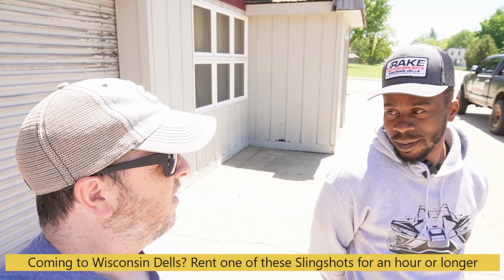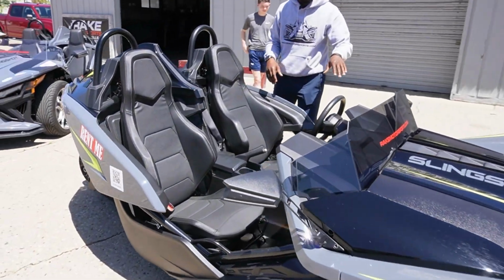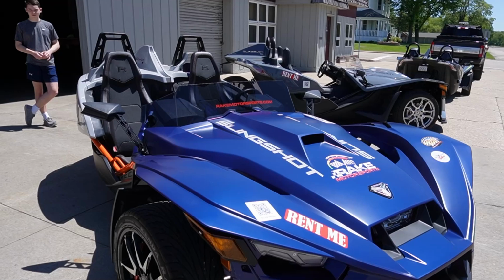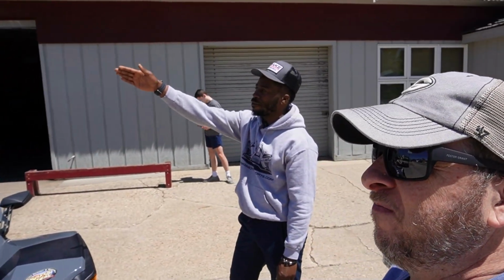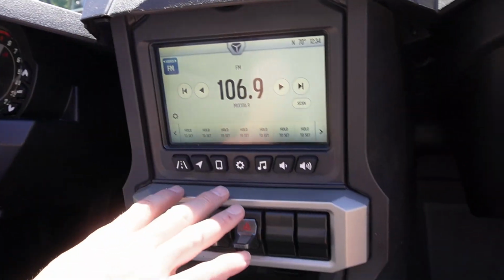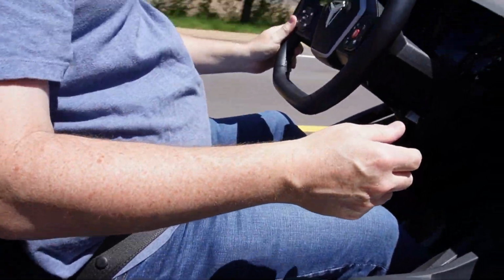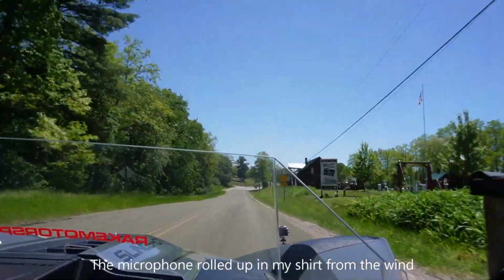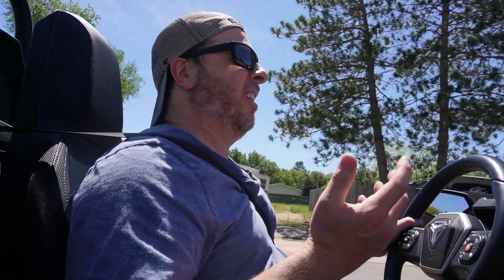My 1st time driving a Slingshot (WISCONSIN DELLS)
My first time driving a Slingshot in Wisconsin Dells was a blast! Slingshots are officially defined as "three wheels, two seats, and Auto-Drive or manual transmission." Unofficially, it is a thing of beauty described as an open-air roadster with eye-catching style! Its an adventure that offers the thrill of a motorcycle with the safety of an automobile. Come along for the ride and I will show you how much fun these vehicles are. If you're heading to Wisconsin Dells then this is a must do! Click on Rake Motorsports' website below to rent yours. Have you been on a Slingshot? Let me know your thoughts of this video.

😊 About Maverick Hayes:

Welcome to the Maverick Hayes channel!

Join me as I adventure off to fun destinations & landmarks. From amusement parks to natural parks and crazy adventures like skydiving to fun challenges. I will also feature some reviews of my visits to restaurants and hotels / cabins. It is my hope that I will entertain you on my journeys as well as share facts and history. Maybe you will want to check out some of the places I venture off to after watching my videos.

Maverick Hayes

Adventureologist

00:00 Introduction
00:16 Rake Motorsports
01:27 The fleet & slinshot info
04:18 3 wheel showdown event info
08:41 First time driving
09:44 Cruising The Dells
13:31 Thank you Dominick